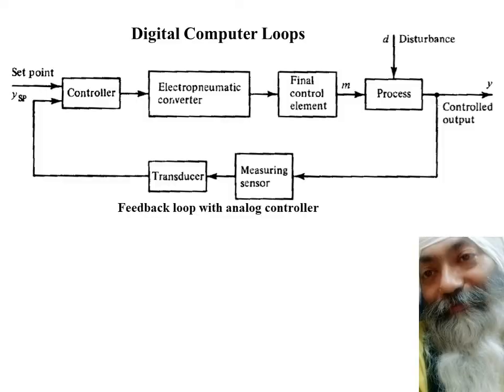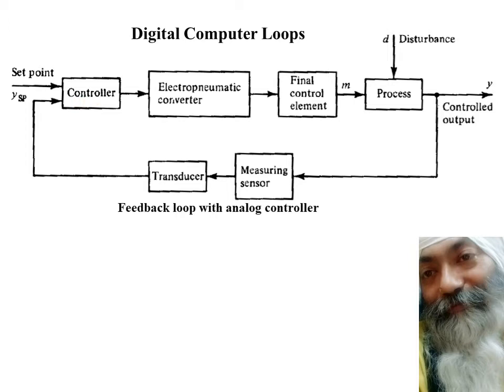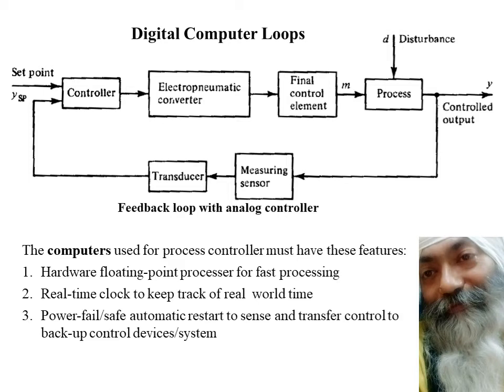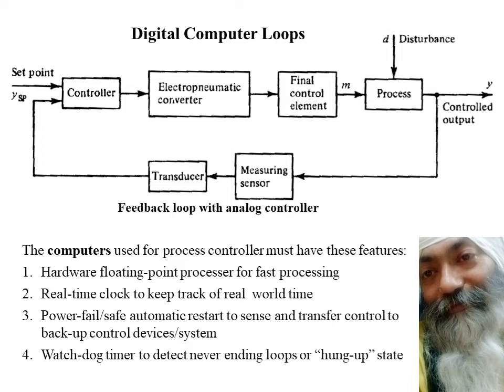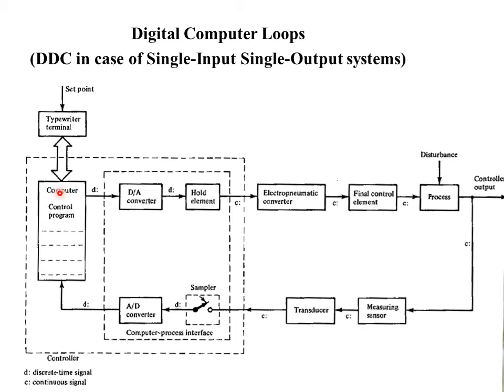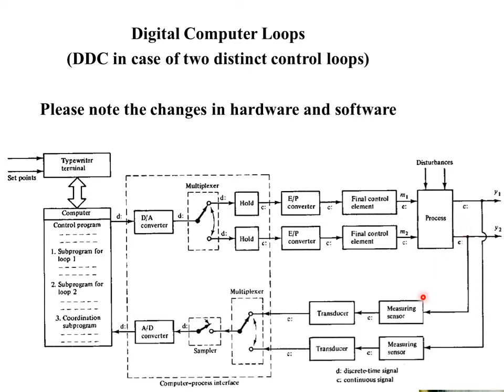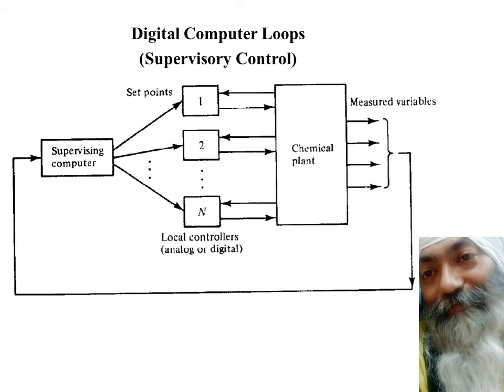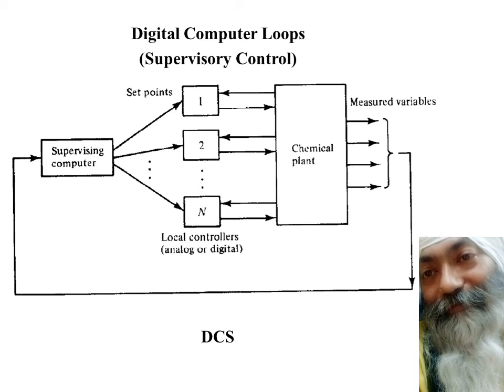Digital Computer Loops